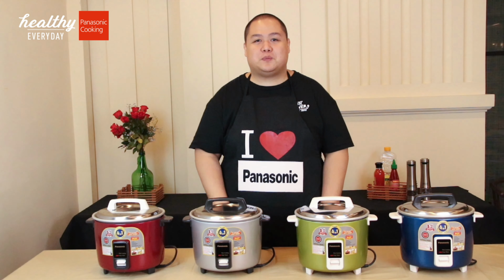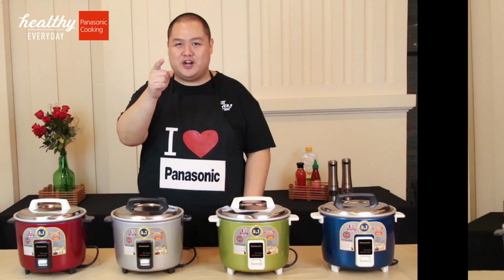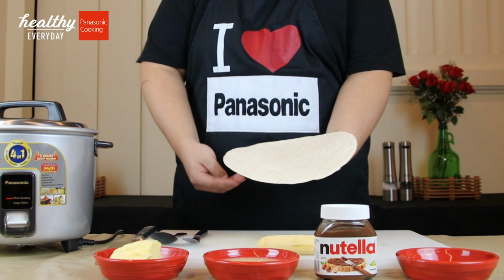Banana Nuttela Wrap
Banana Nutella Wrap

Flour Tortilla Wrap - 1pc
Butter, unsalted - 1 1/2Tbsp
Banana, sliced - 1pc
Nutella - 3-4Tbsp
Condensed Milk - 2tbsp, save some for garnishing
Chocolate or sugar sprinkles - 1Tbsp for filling and garnishing

Procedure:
Pre-heat Panasonic Rice Cooker, while doing so lay-down flour tortilla in your chopping board and fold by half to see the line
Once you have a line, slice one side and proceed with filling the wrap.
Spread Nutella on the lower left side.
Add Banana slices on the top left side. (And excess bananas, add it in the nutella sides)
Spread another layer of Nutella on the top right side. To finish add condensed milk on the lower right side. Sprinkle some chocolate or sugar sprinkles in the wrap and start folding
Light press the wrap to secure the filling.
Add Butter in the Pot and toast wrap until golden brown, toast both sides and serve hot.
Slice into two, drizzle with condensed milk and sprinkle with chocolate or sugar sprinkles.